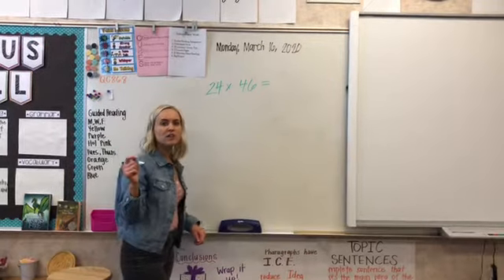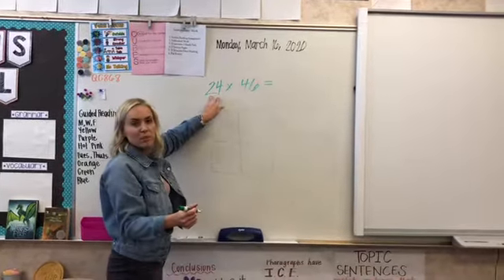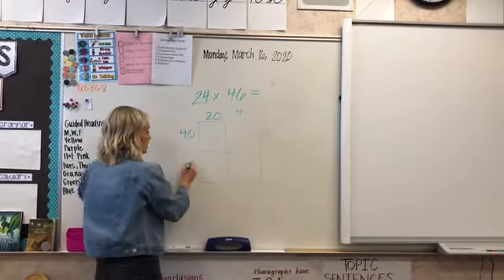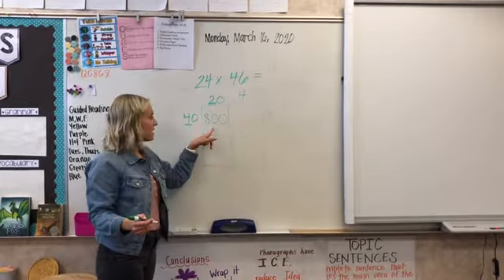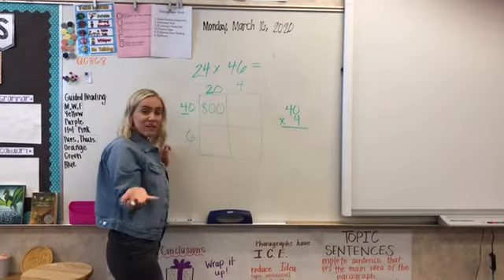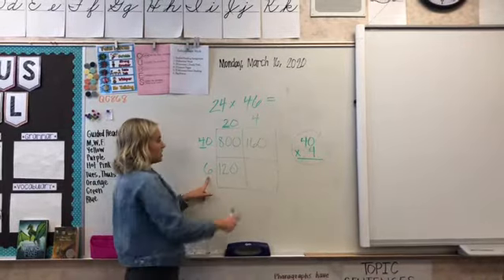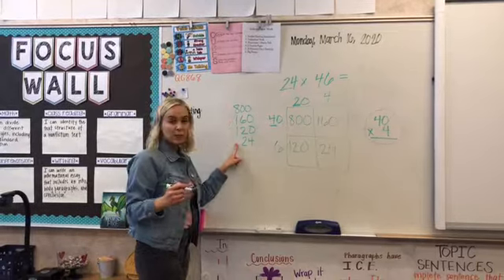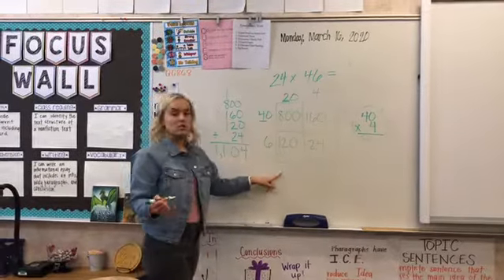2 x 2 Digit Multiplication Area Model Review